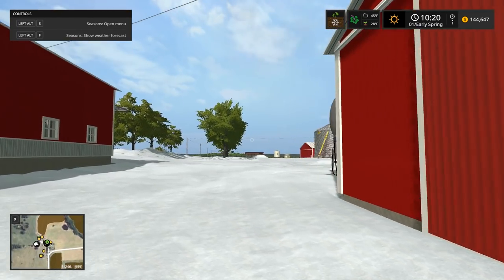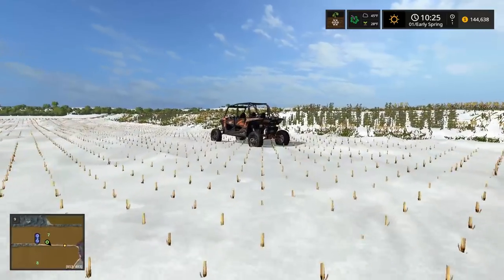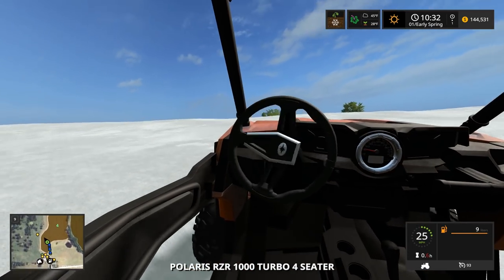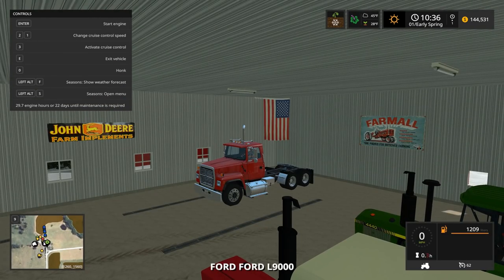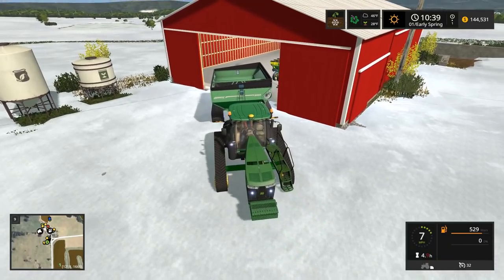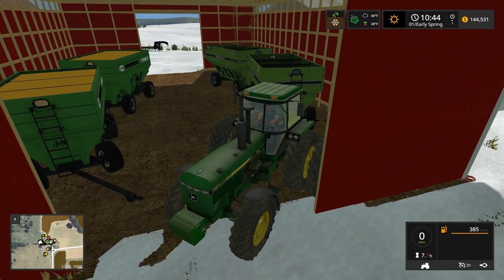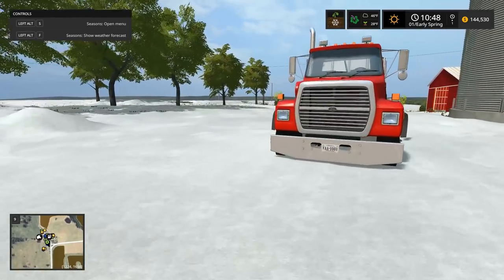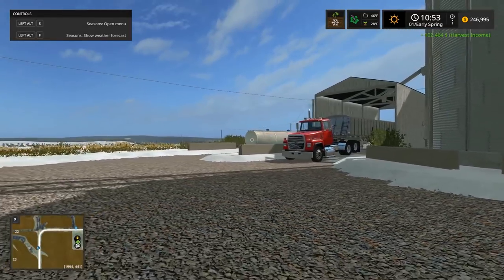FARMING SIMULATOR 2017 | SELLING CORN AT THE ELEVATOR & WASHING UP ALL THE EQUIPMENT | EP #19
FREQUENTLY ASKED QUESTIONS:

1. How do you get the game?

2. Can you get mods for Xbox One or PS4 (talking about FS17 not FS15)?

3. Where do you get your mods?

4. Why is it called the Squad if it is only one person?

5. Can I play with you?